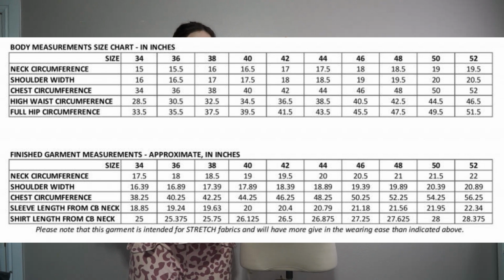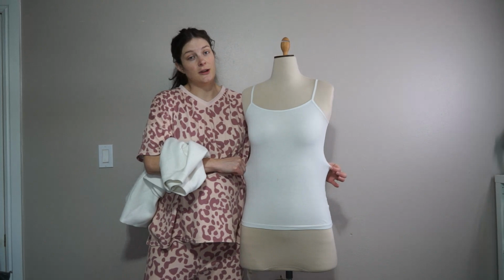Ease and Body Measurements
Short description of ease in garments and how to choose the correct size using your body measurements.